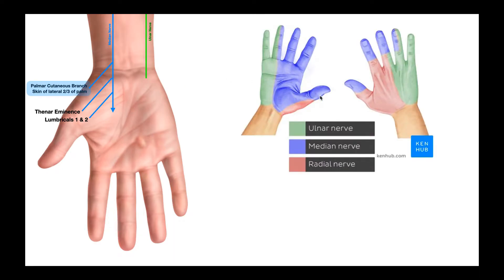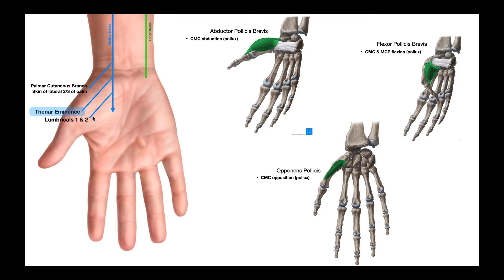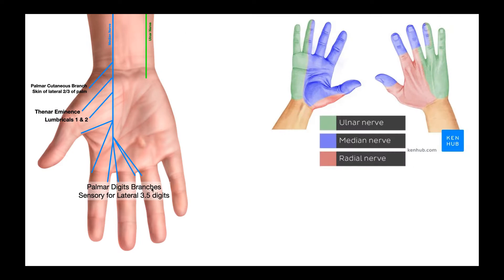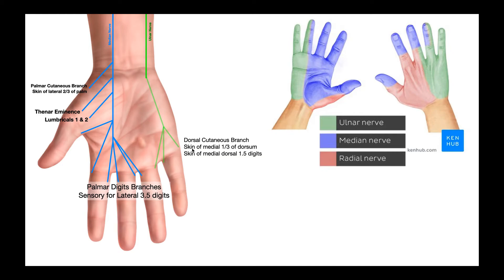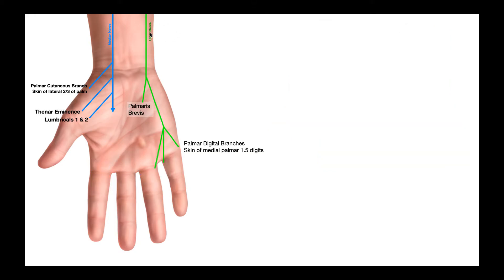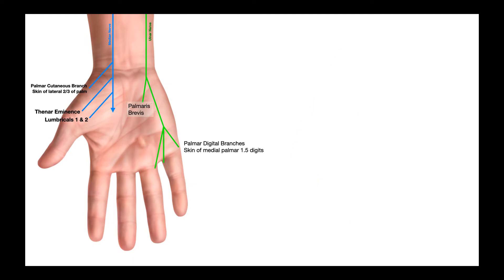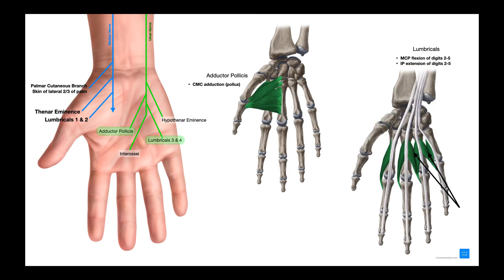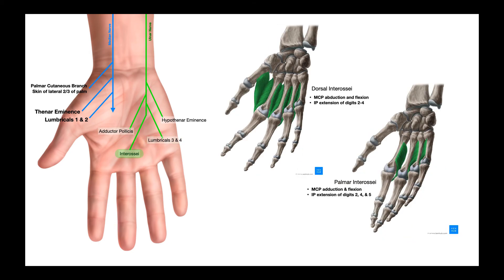Branches of the Ulnar & Median Nerves [in Hand]